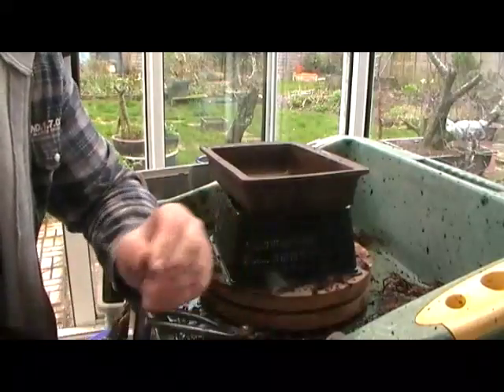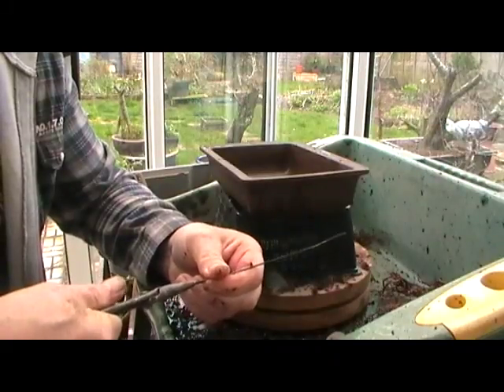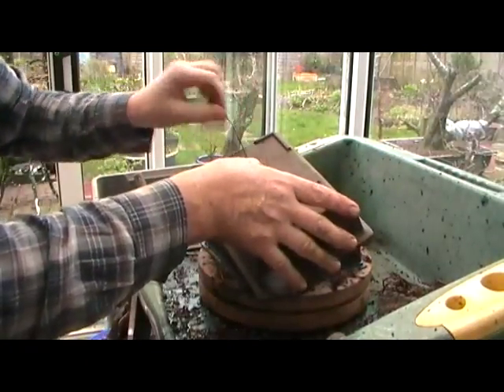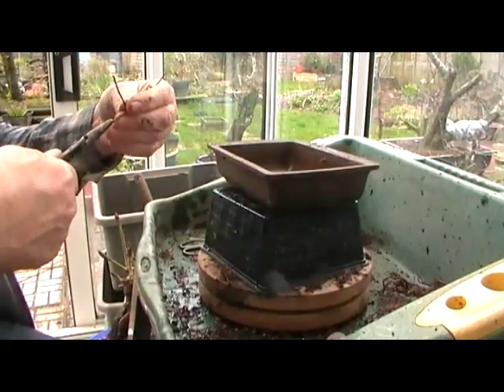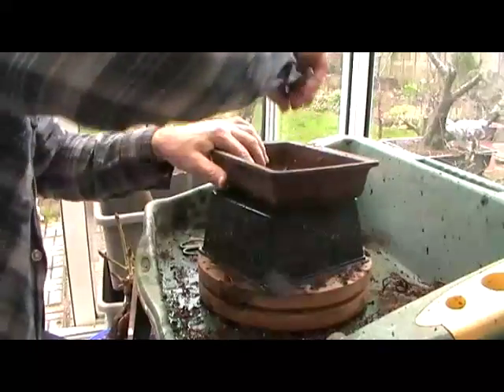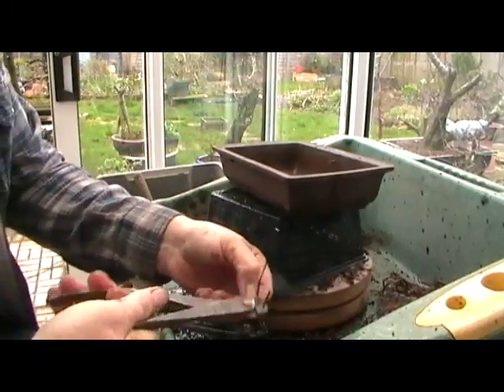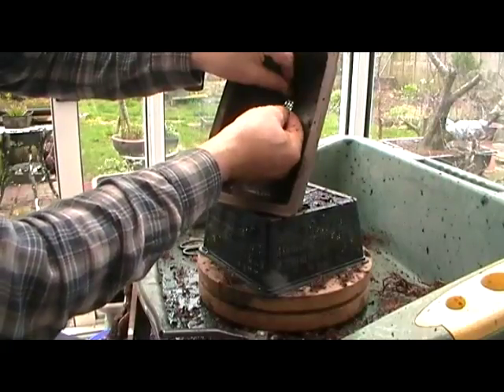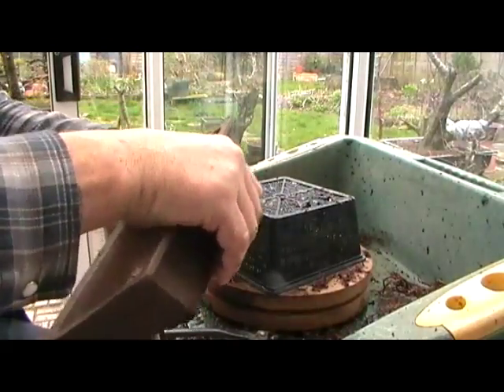Horse chestnut part 5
Repotting my Horse chestnut